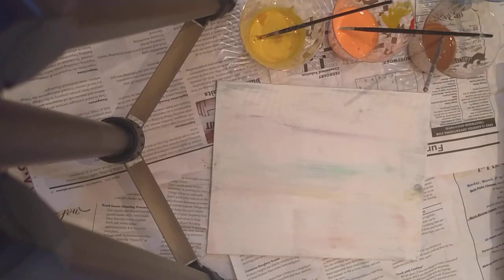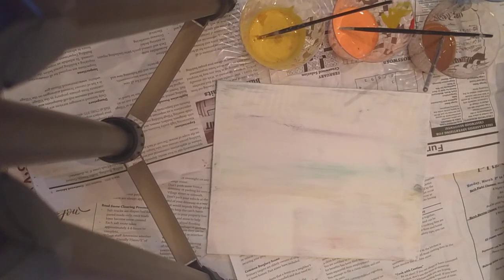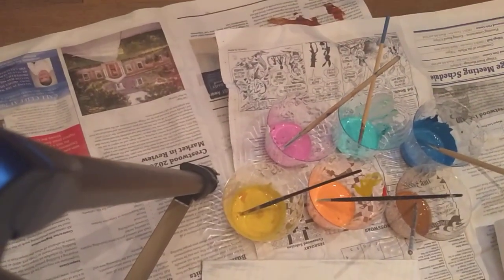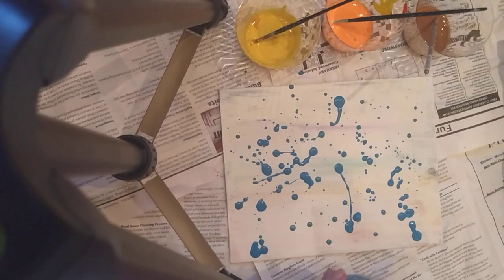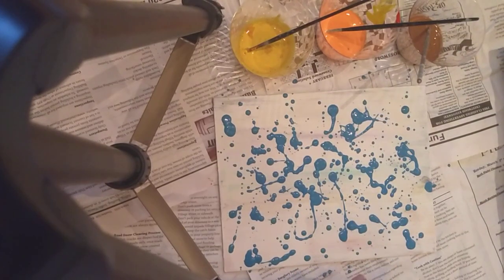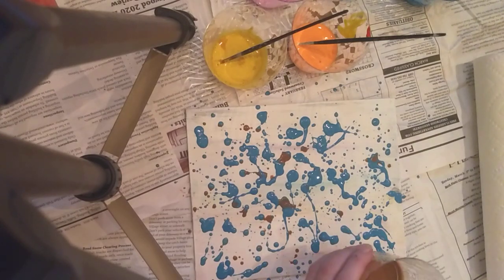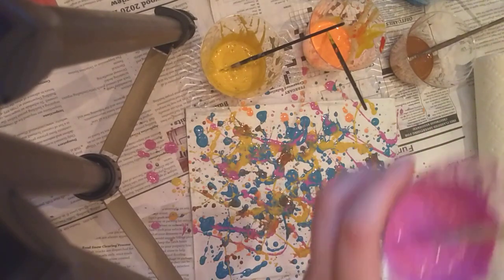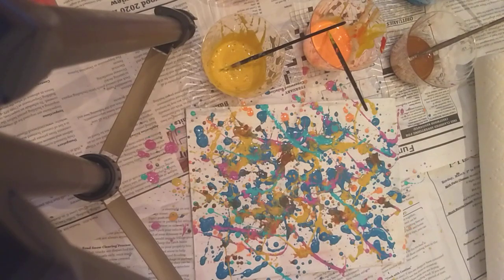Splatter Painting Demo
Splatter painting technique demo, inspired by the work of Jackson Pollock and other abstract expressionists. It's something that both kids and adults can enjoy doing to destress or goof off